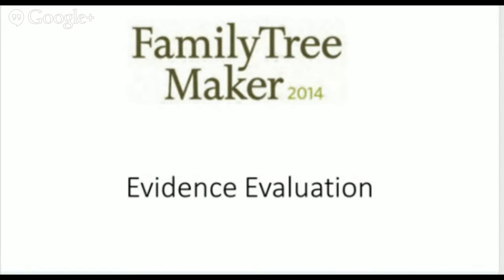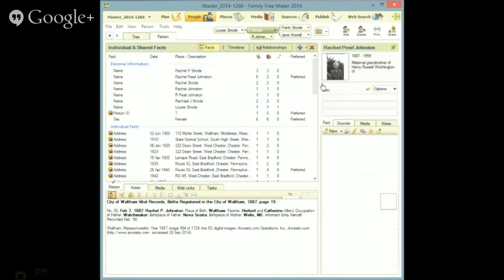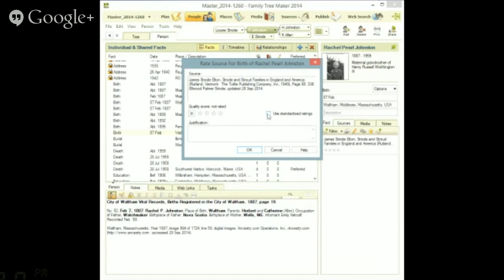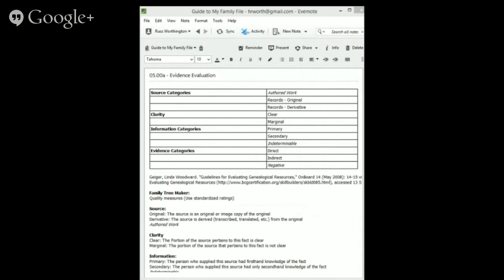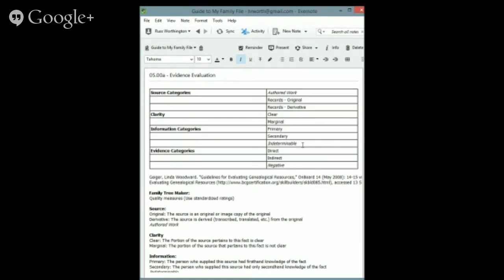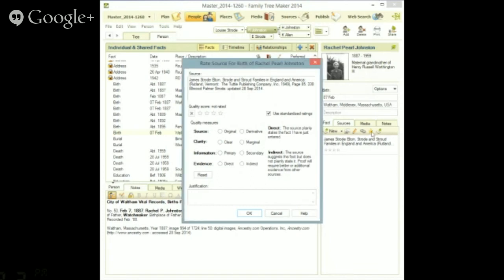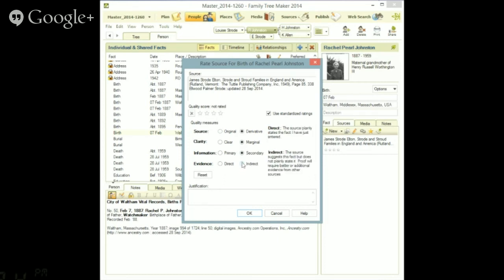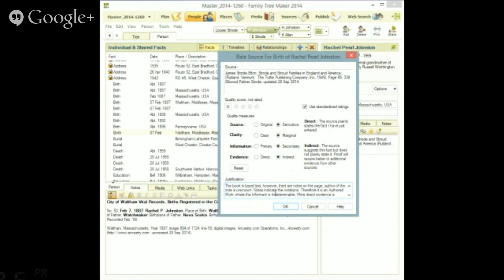FTM2014 - Evidence Evaluation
Citation Evaluation within FTM2014